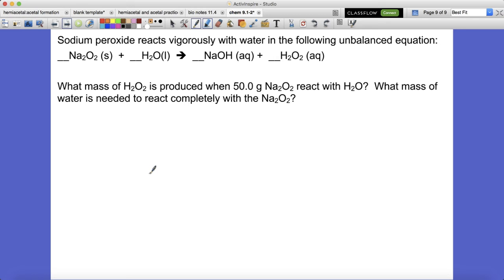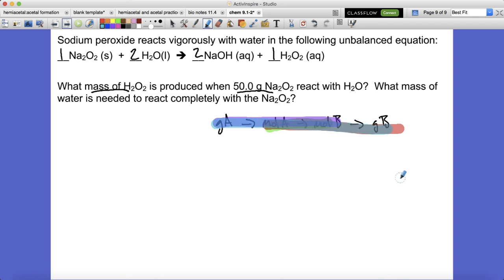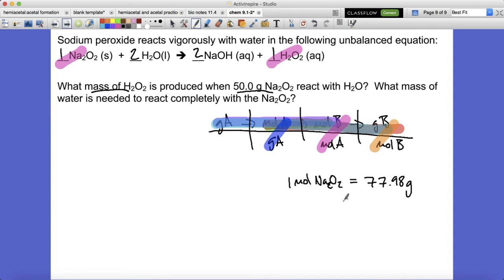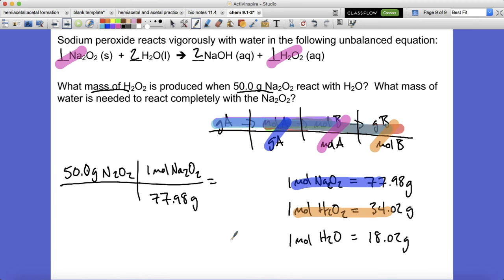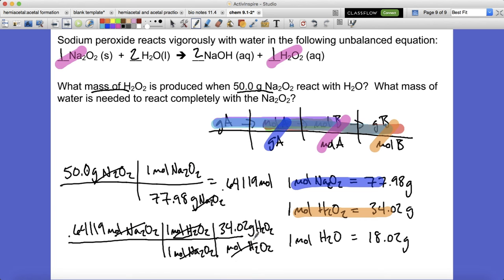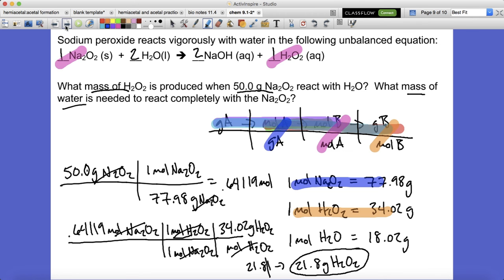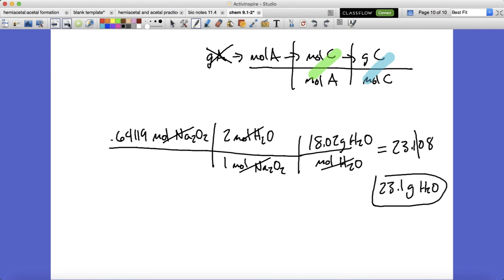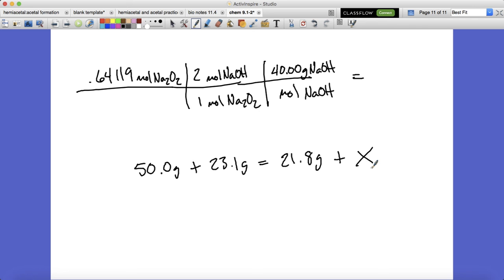chem notes 9 2 part 3